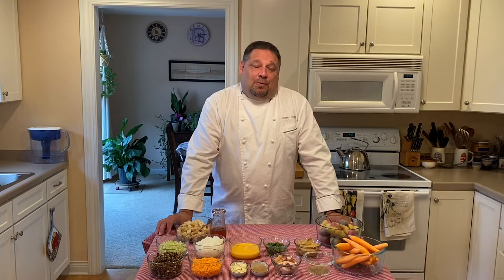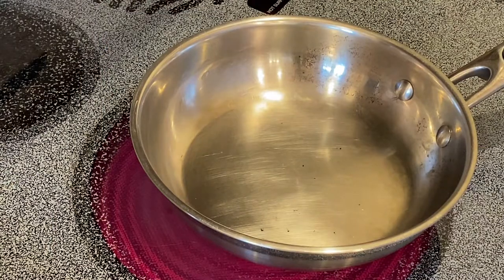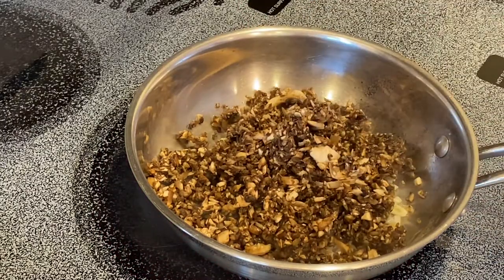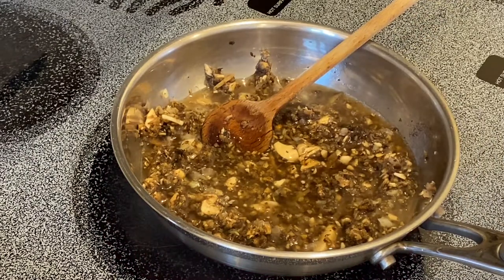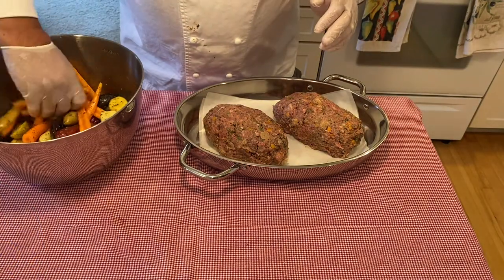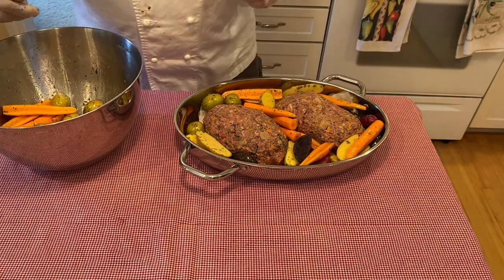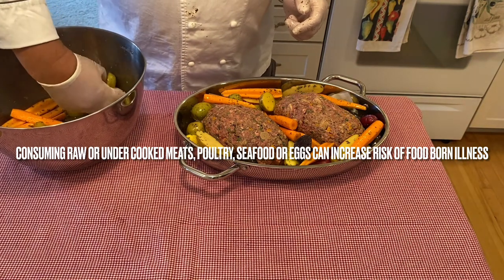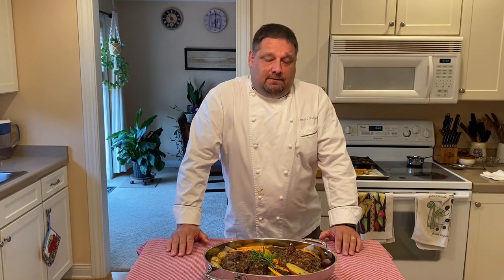Wagyu Meatloaf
3 lbs.                    Wagyu Beef, ground
4 oz.                     Bacon Lardons, Niman Ranch recommended
1 cup                    Onions, brunoise* (see notes)
½ cup                   Carrots, brunoise* (see notes)
½ cup                   Celery, brunoise* (see notes)
4 cloves               Garlic, shaved or minced
1 cup                    Mushroom Duxelles
½ cup                   Sherry Wine
¼ cup                   Parsley, fresh chopped
¼ cup                   Savory, fresh chopped
¼ cup                   Lovage, fresh chopped
2 Tbsp.                Rosemary, fresh chopped
2 Tbsp.                Thyme, fresh chopped
2 Tbsp.                Porcini Powder
½ cup                   Dijon Mustard
3                            Eggs, lightly beaten
3 cups                  Fresh. Bread, crust removed & cut into ¾” cubes
As Needed           Salt & Pepper

For the Duxelle:
1. In a food processor, mince the mushrooms until finely chopped
2. In a sauté pan over medium high heat, sweat an onion in oil.
3. After 3 minutes, add garlic and cook for 2 minutes.
4. Add the mushrooms, sauté for 1 minute, then add wine.
5. Simmer until au sec (almost dry). Season with herbs & salt.
6. Transfer to a sheet pan lined with parchment paper, spread out to cool.

For the Mirepoix:
1. In a sauté pan over medium heat, add a little oil and render the fat from the bacon. Remove bacon once it begins to get crisp and reserve.
2. Sweat the onions for 2 minutes, then add the carrots and celery, season with salt.
3. Once the mirepoix is about half way cooked, add garlic & some of the herbs.
4. When mirepoix has cooked, season with salt and transfer to the sheet pan lined with parchment paper and allow to cool

For the Meatloaf:
1. Preheat oven to 425°F (218°C)
2. In a large bowl add the beef, mirepoix, duxelles, eggs, bacon, herbs, salt, pepper, porcini powder, bread cubes & Dijon mustard and fold together.
3. Line a roasting pan or sheet pan with parchment paper and shape the ground meat into a loaf.
4. Place in the center of the pan. If you are making more than one loaf, be sure to space them out 3”.
5. Toss the baby carrots and potatoes in oil and season with salt, pepper & herbs.
6. Lay them around the meatloaf and place the pan into the preheated oven. Bake until the internal has reached 155°F (68°C).
7. Once temperature is reached, remove from oven and let them rest for 10 minutes before serving
Notes:
• Brunoise is a cut that measures 1/8” cube
• Do not over work the meat, over working produces a dry finished product